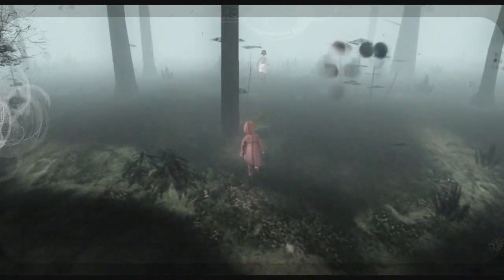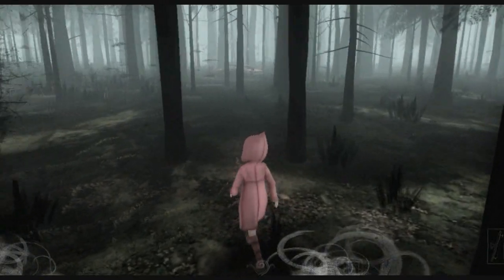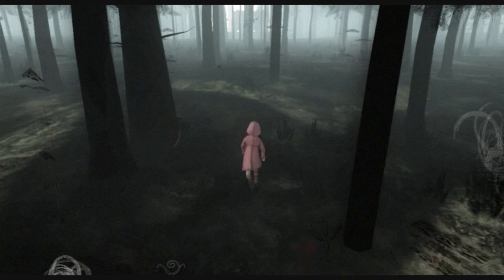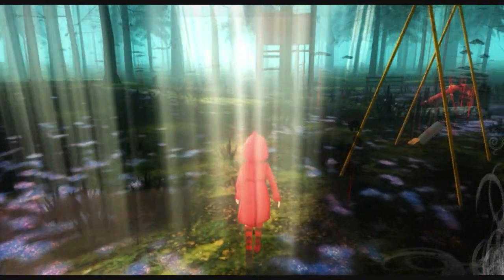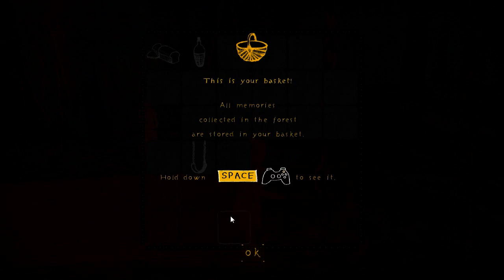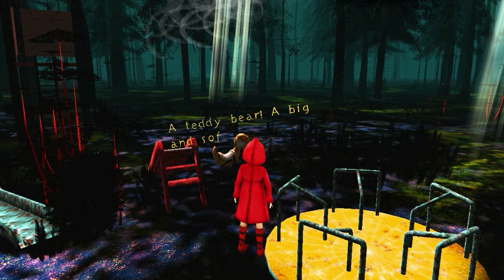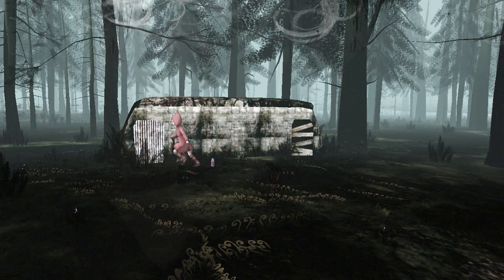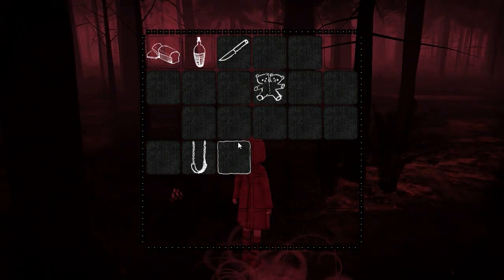Let's Play The Path: Robin.2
We explore the playground and collect our first items.